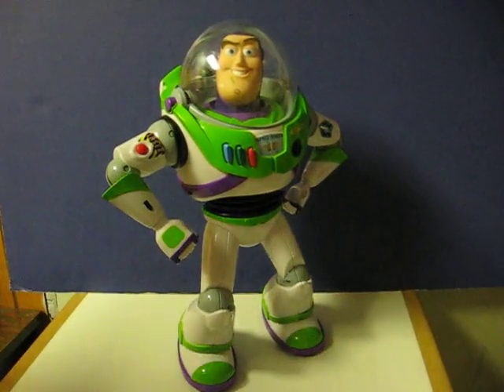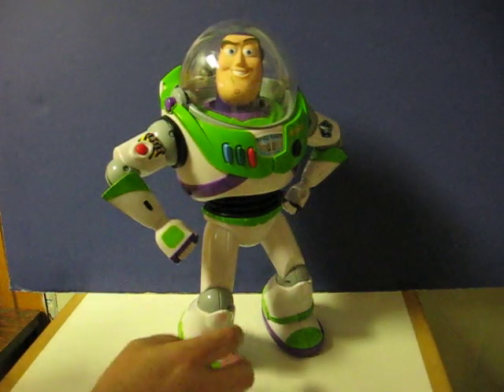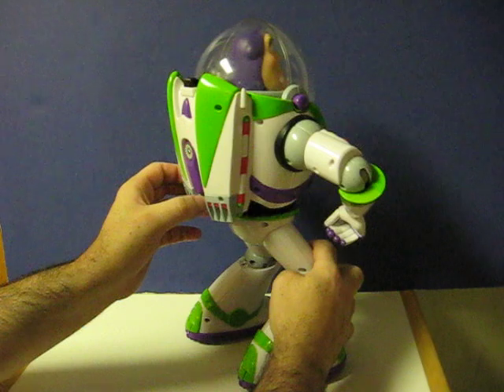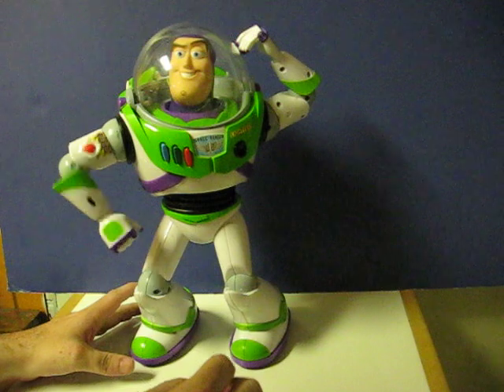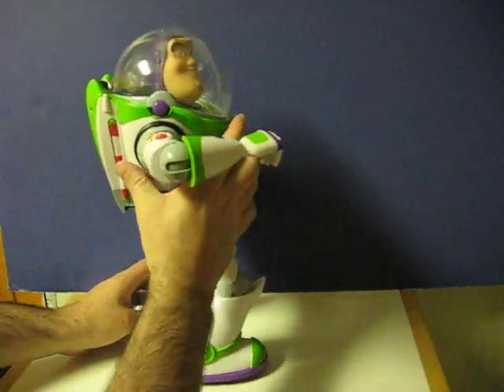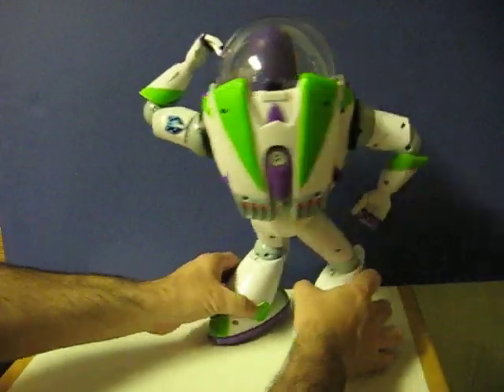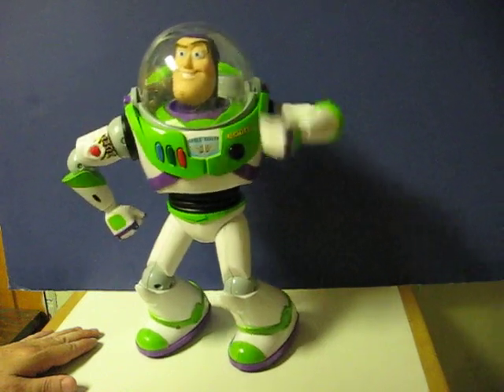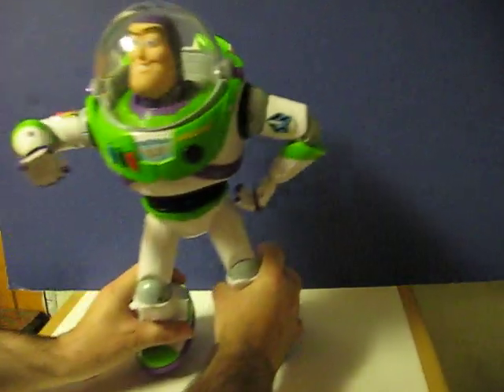Sale Item Demo - Toy Story UCommand Buzz Lightyear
Quick demo for a UCommand Buzz Lightyear going up for sale.  Unfortunately, I do not have his remote control.